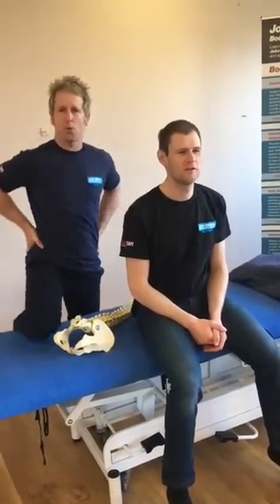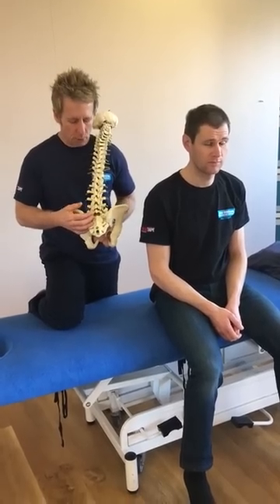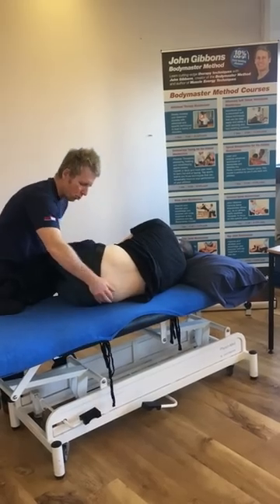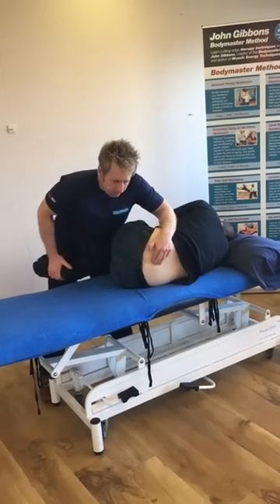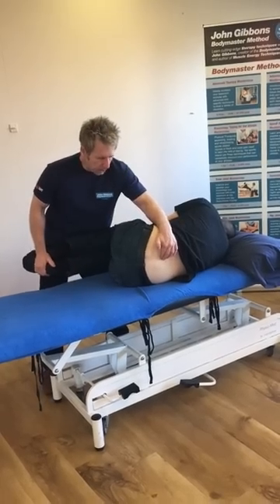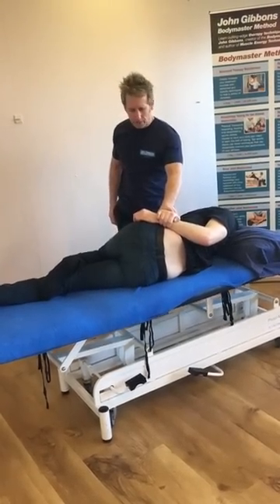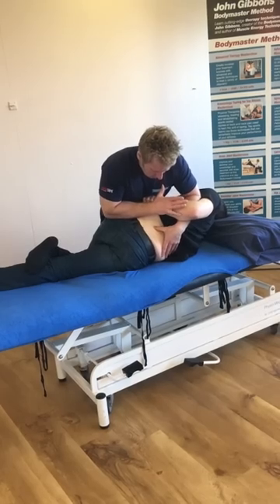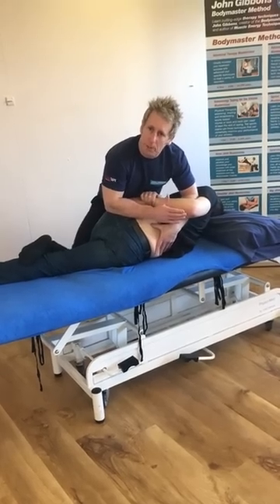How to perform a HVT / Grade 5 Spinal Manipulation to the Lumbar spine of L5/S1 or L4/L5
John Gibbons is a registered Osteopath, Lecturer and Author is demonstrating how to cavitate, manipulate or perform a HVT or Grade 5 manipulative technique to the lower lumbar spine of L5/S1 or L4/L5. These techniques and more can be taught with John Gibbons at the University of Oxford.